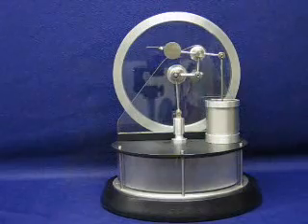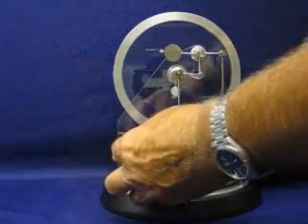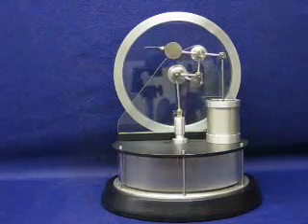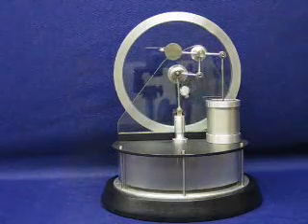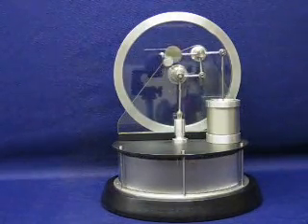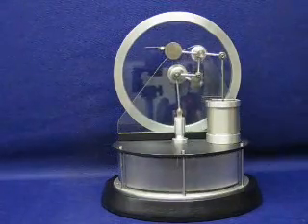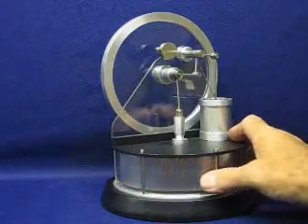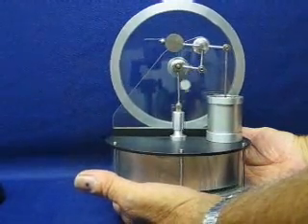STIRLING ENGINE, Low Delta T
ALL GLASS AND ALUMINUM CONSTRUCTION,
RUNS ON A TEMPERATURE DIFFERENCE OF
TWO DEGREES CENTIGRADE